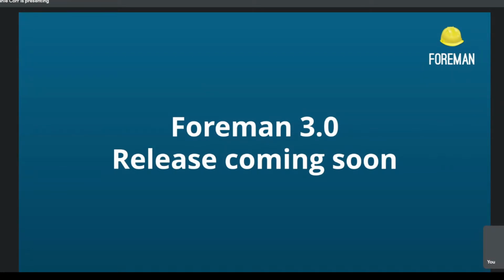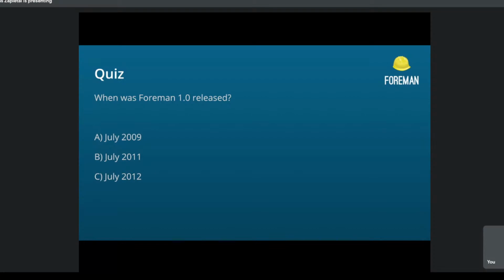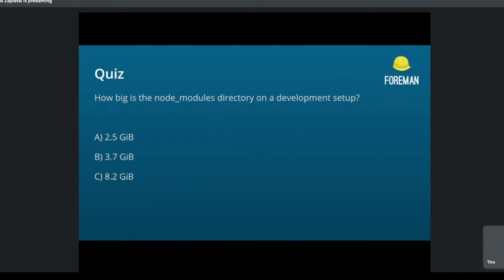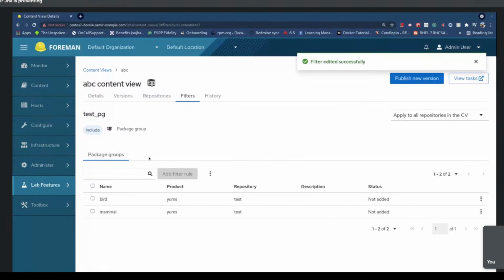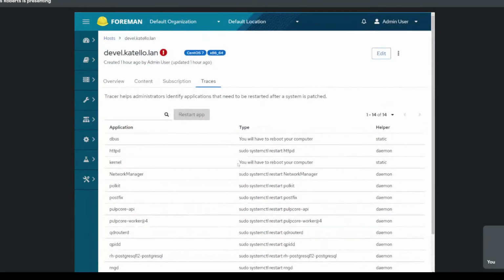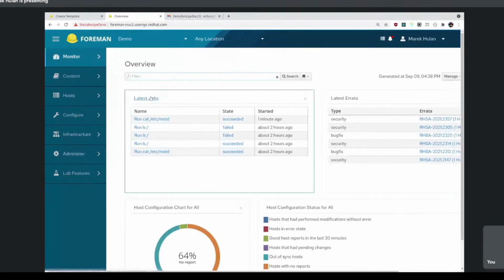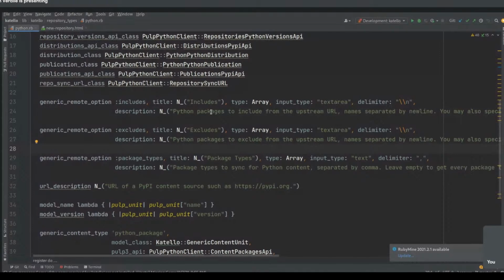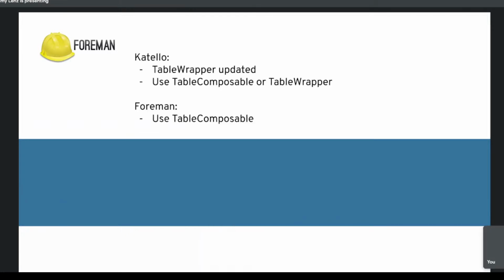Foreman Community Demo # 100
0:00 - mcorr - introductions and announcements
4:22 - lzap - Foreman Quiz
21:03 - sajha -  Katello: New CV UI - Add RPM Filter rules, bulk add/remove filter rules, set affected repositories on a filter
24:19 - adewar - Katello: New CV UI - Add container tag filter detail page
26:28 - partha - Katello: New Hosts UI: Content View Host Details
28:18 - Mr Tom Nook - Katello: New Hosts UI: Tracer page
30:34 - iballou - foreman-maintain: Multi-line Pulp migration output
33:15 - mhulan - Host parameter form scrolling
34:14 - mhulan -   Comment available in the safe mode
36:19 - mhulan - Ansible support for the passphrased keys
37:50 - mhulan -   REX jobs notifications

Developer-focused demos:
41:13 - rverdile - Katello: Python (Generic) Remote Options UI
48:11 - jeremylenz - Using Patternfly 4 composable tables